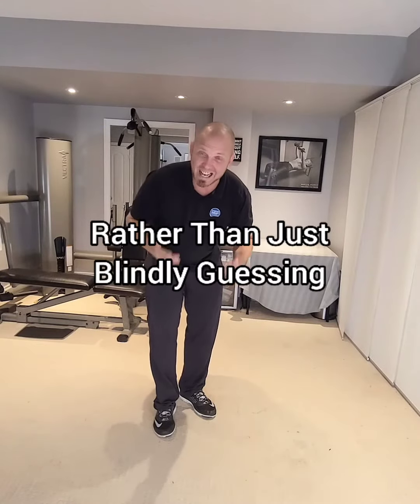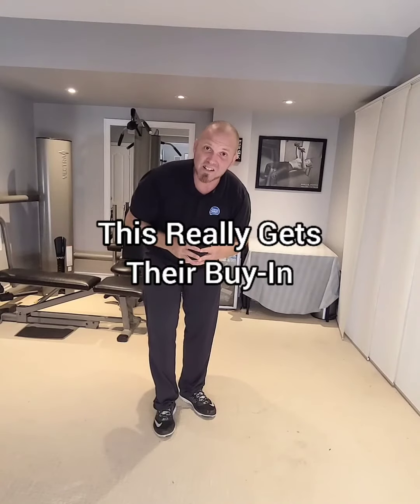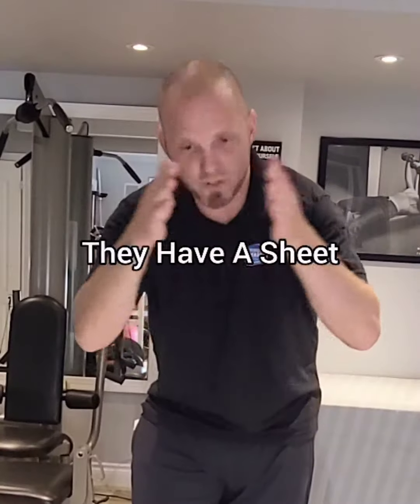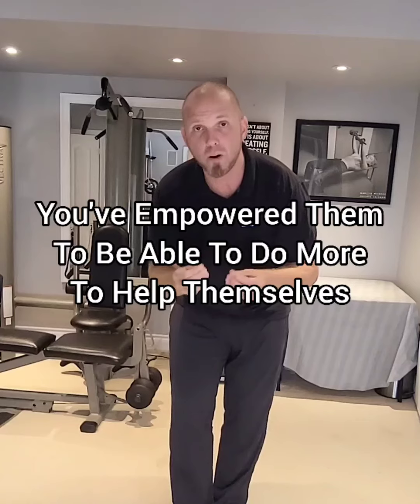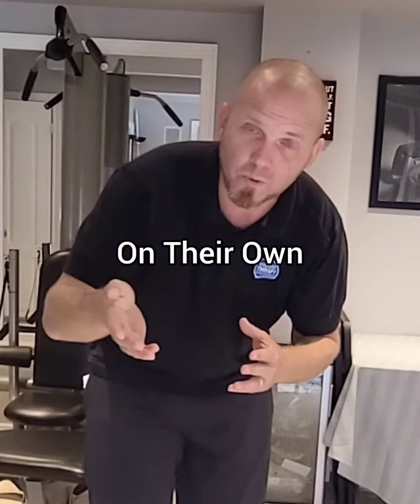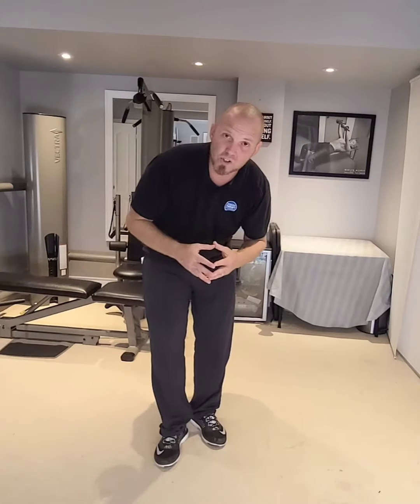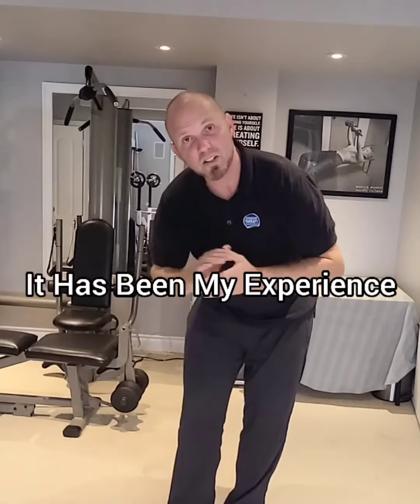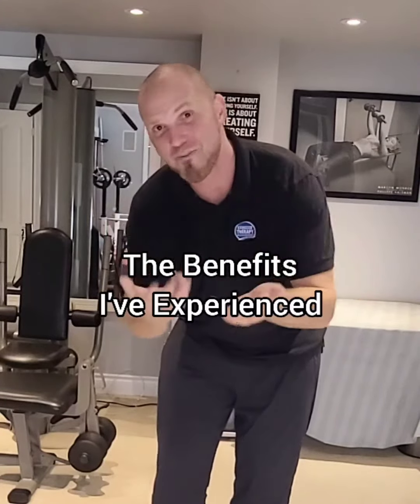What Are the Benefits of Using Corrective Recipes with Clients? | Exercise Therapy Association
The primary benefits of a corrective recipe include following:
• It's extremely motivating. Clients know that there's a process to verify and validate the starting point rather than just blindly guessing. Clients do the work, and they can feel the improvement. This really gets their buy-in and lets them know that they're in good hands and that there is a very transparent process to determine what's going to work best for them.
• It increases client commitment. With corrective recipes, clients commit for more than their time with you. They have a sheet with pictures and descriptions so they can walk away and do the homework on their own confidently. You've empowered them to be able to do more to help themselves because we've verified the corrective recipe and showed that it's going to help.
• It creates better results. Clients have a recipe they can take and apply on their own, so we're more likely to get consistency, and therefore we're more likely to get even better results.
• Increased job satisfaction and success. Creating better results for your clients will allow you to experience more fulfillment from your job. You're also going to build a better reputation and more demand, which is going to improve your job security and also ignite your passion and build some positive momentum for your career.

Discover courses available for personal trainers, fitness trainers, and other health and fitness professionals